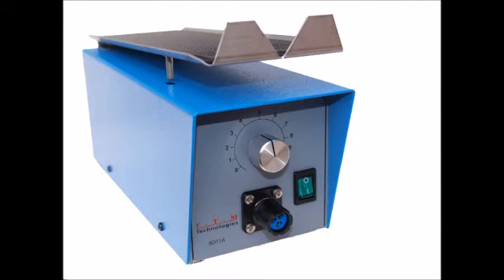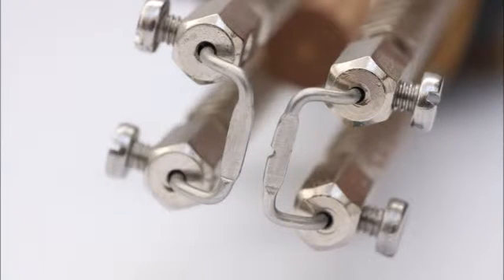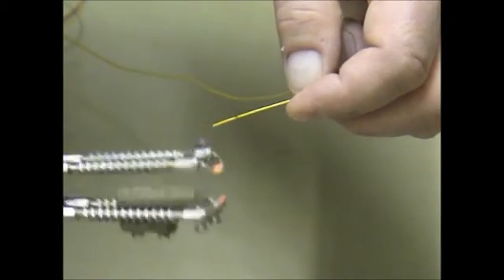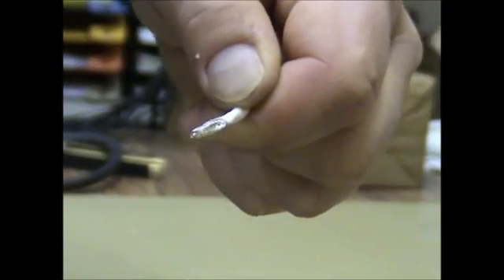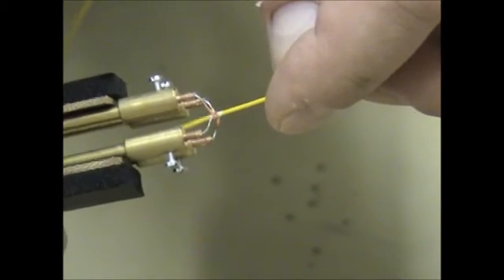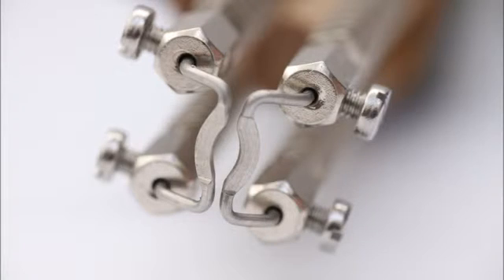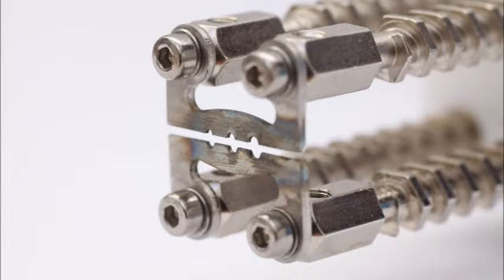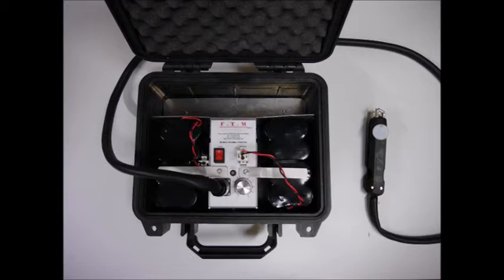Thermal wire stripping - FTM Technologies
Presentation of thermal strippers range of FTM technologies.